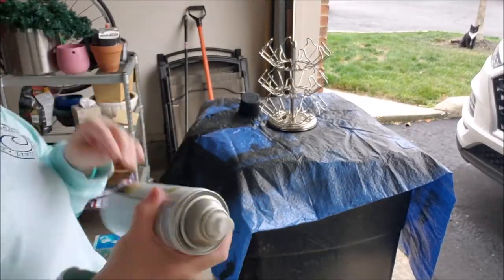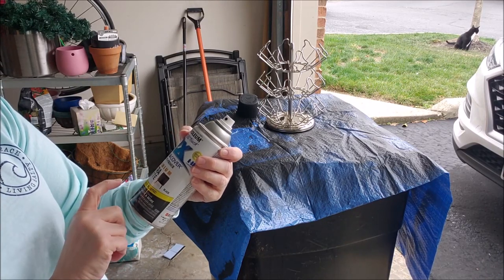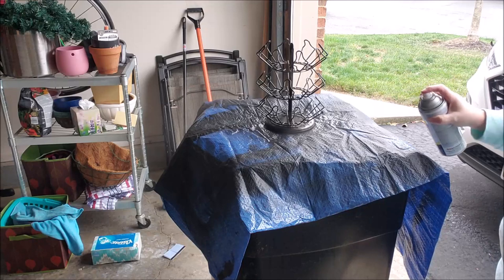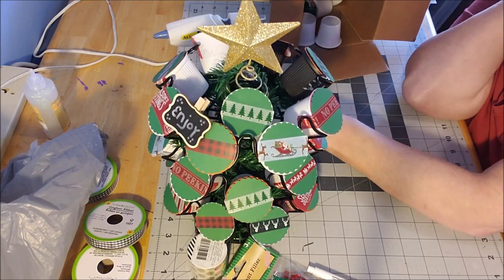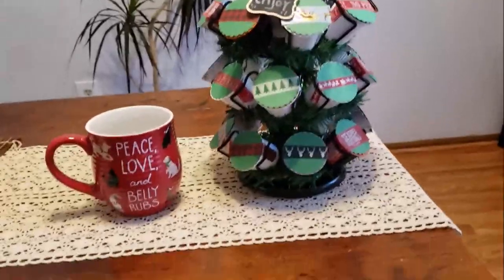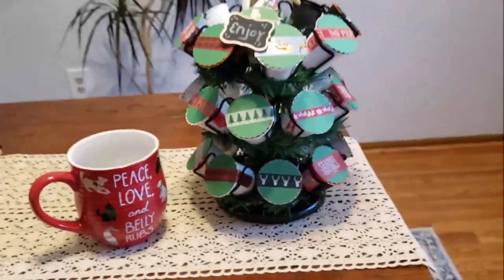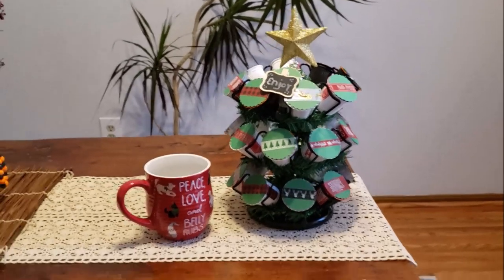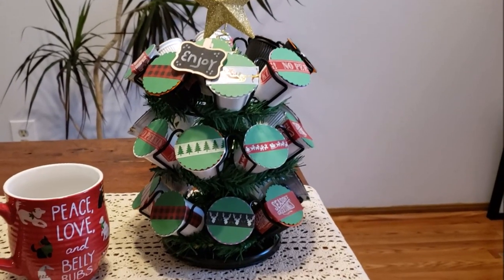DIY Adult Advent Calendar Coffee Advent Calendar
You are never to grown up to enjoy an Advent Calendar! I love making them and gifting to my family.  DIY Adult Advent Calendar     Coffee Advent Calendar